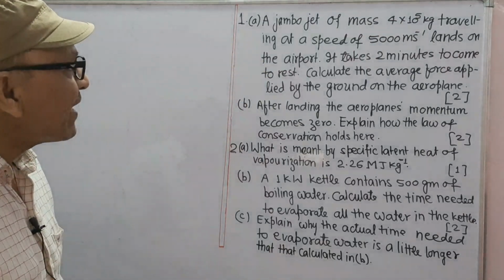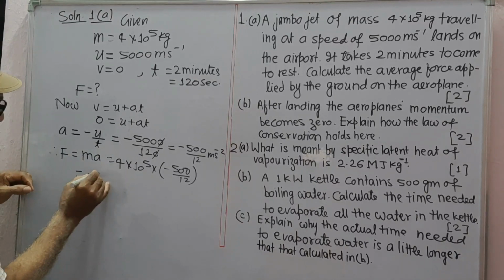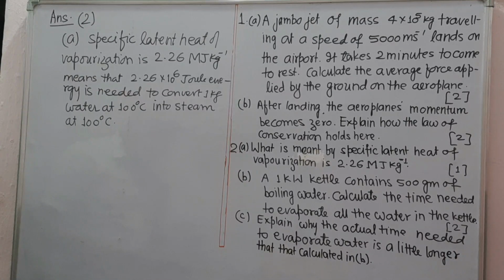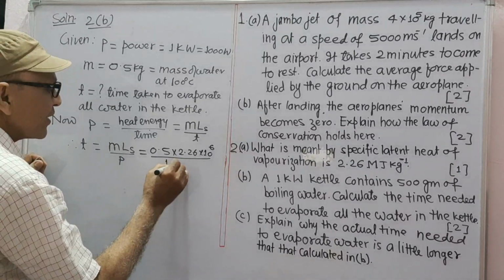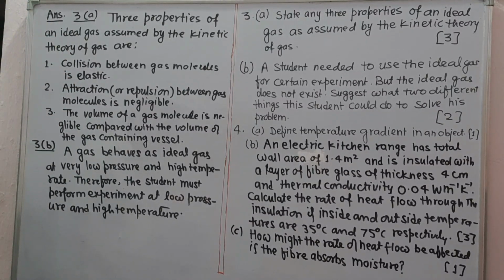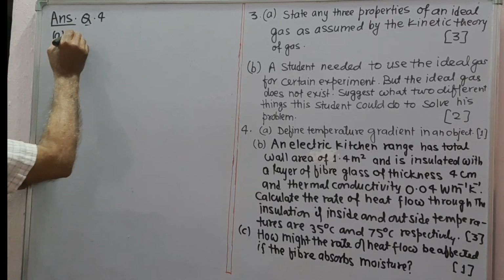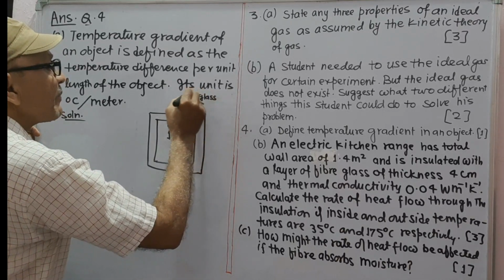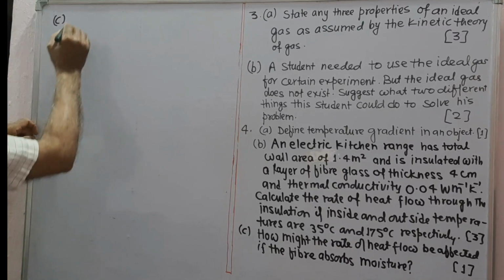Solution of some questions of model Questions issued by CDC 2077(Class XI) @rn.tripathi on physics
Some important problems from Model Questions issued by CDC 2077 for Class XI are solved with explanations...